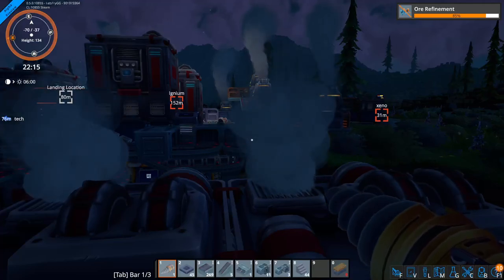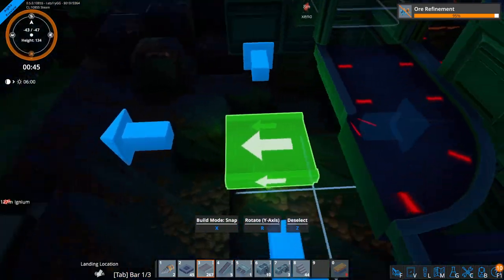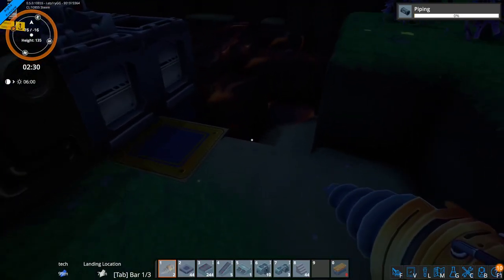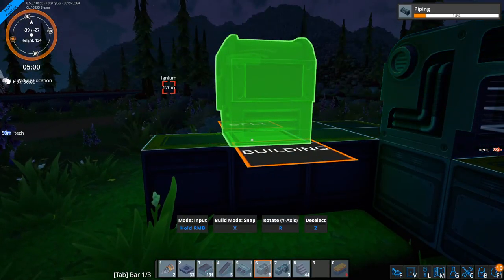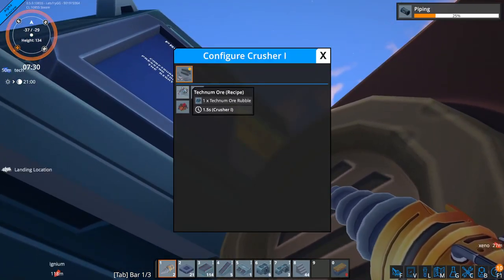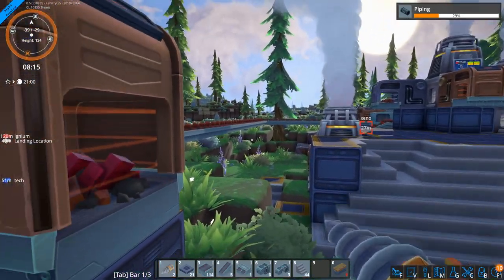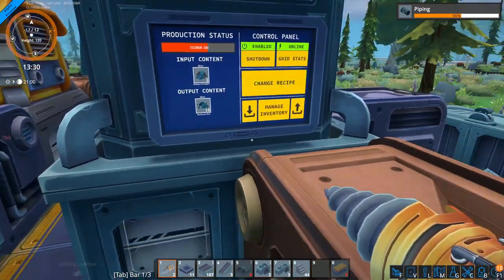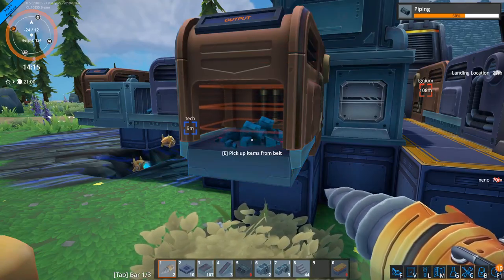Xenoferrite-Ignium Blend for Advanced Technology - Foundry Let's Play Ep 13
Paving the Path to Steel and Beyond

In the 13th episode of our Foundry Let's Play series, we embark on a journey to produce the Xenoferrite-Ignium Ore Blend, a crucial ingredient for steel production and advanced technology. Witness the intricate process of blending these resources and the exciting possibilities they unlock for our factory.

Join us as we explore new horizons and strive for the next level of automation in the fascinating world of Foundry.